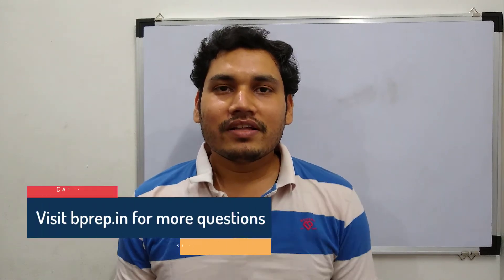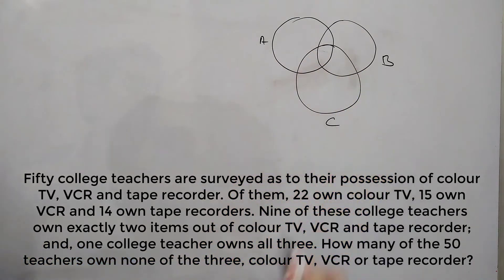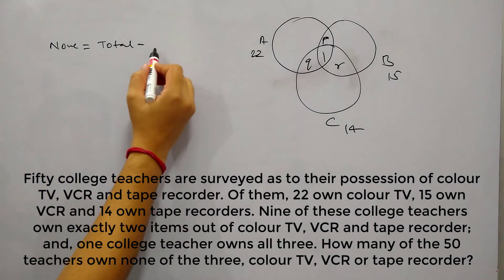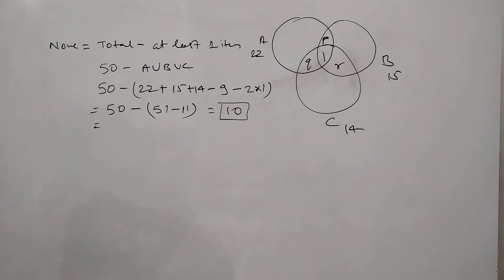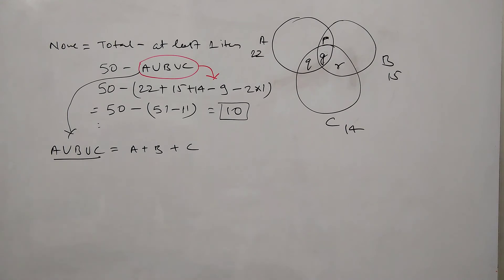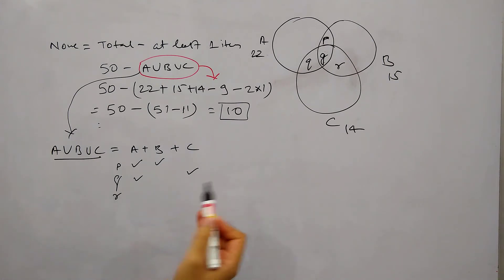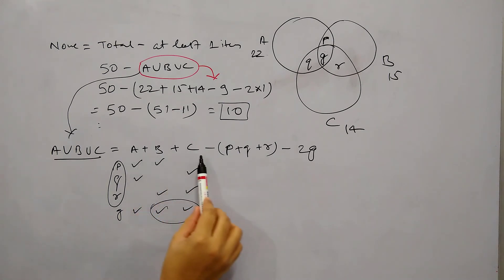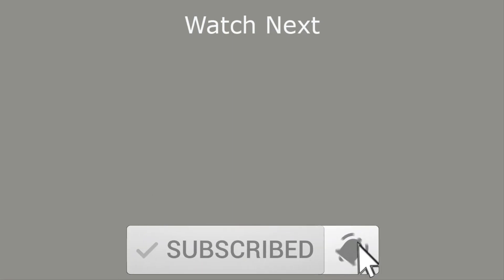[CAT 1991] Fifty college teachers are surveyed as to their possession of colour TV, VCR and tape ...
Fifty college teachers are surveyed as to their possession of colour TV, VCR and tape recorder. Of them, 22 own colour TV, 15 own VCR and 14 own tape recorders. Nine of these college teachers own exactly two items out of colour TV, VCR and tape recorder; and, one college teacher owns all three. How many of the 50 teachers own none of the three, colour TV, VCR or tape recorder?